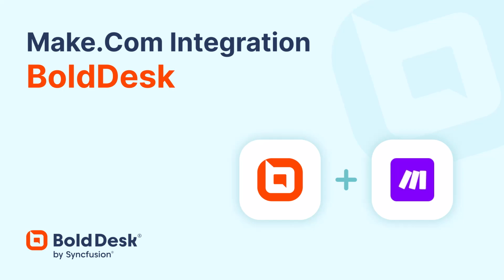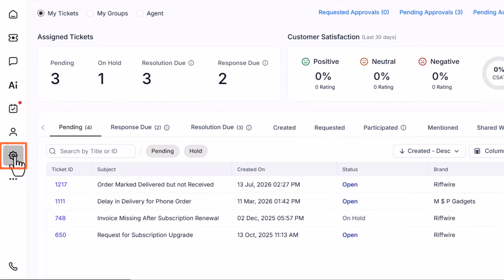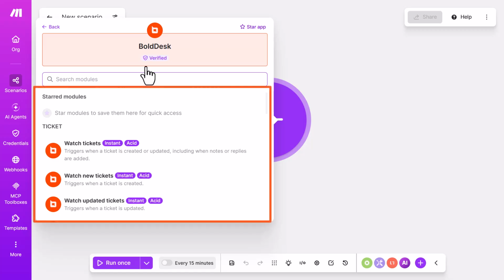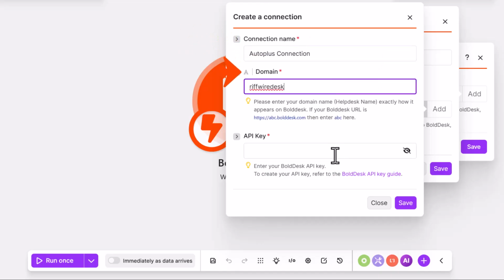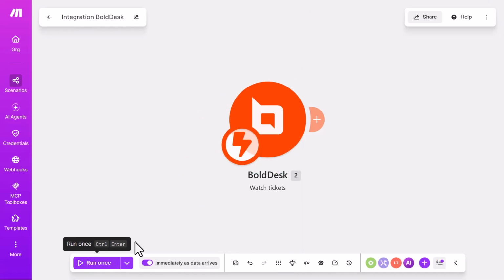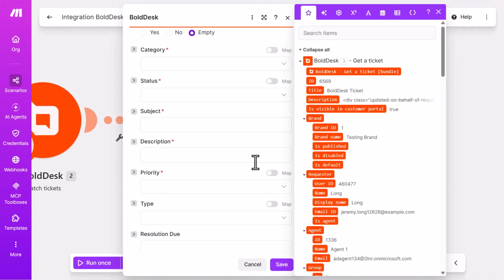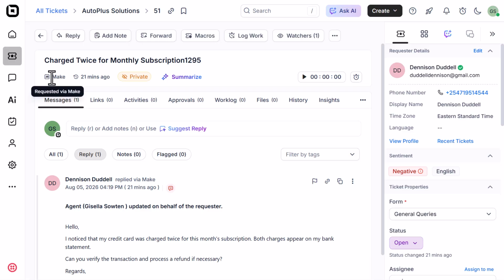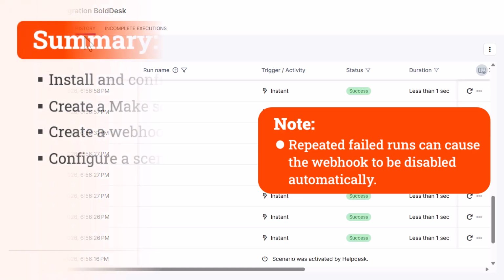Automate Ticket and Contact Workflows with Make.com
Learn how to integrate BoldDesk with Make.com to automate ticket, contact, and contact group workflows, create instant triggers and actions, connect BoldDesk with other business applications, and build automated scenarios that keep data synchronized, reduce manual work, and streamline support operations across your entire workflow.

TIMESTAMPS

[00:00] Introduction
[00:44] Install the Make Integration
[01:05] Create a Scenario in Make
[01:26] Create a Webhook
[01:44] Create a BoldDesk Connection
[02:26] Add the Get a Ticket Module
[02:35] Create a Scenario Action
[03:07] Test and Run the Scenario